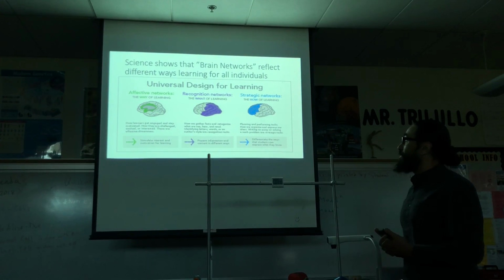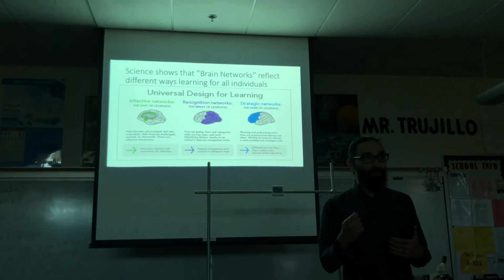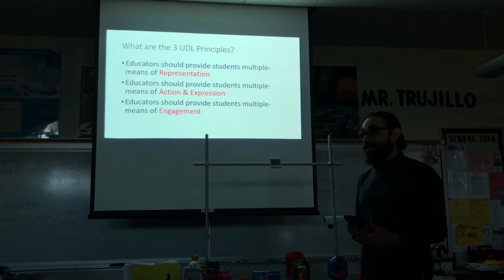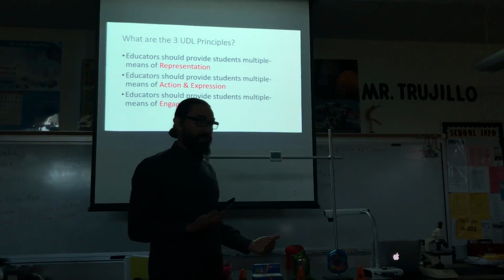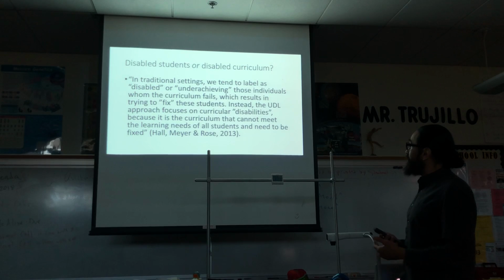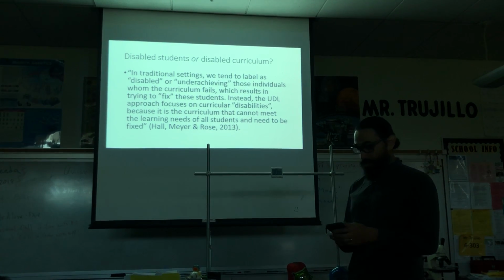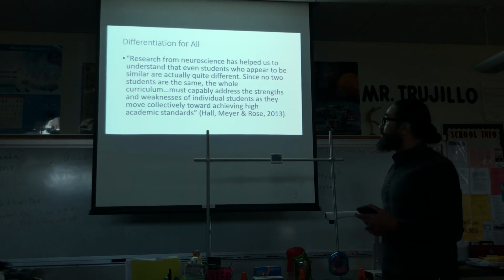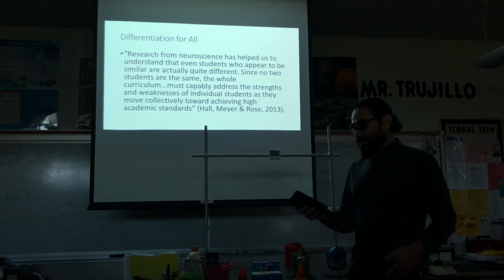UDL Presentation pt 2